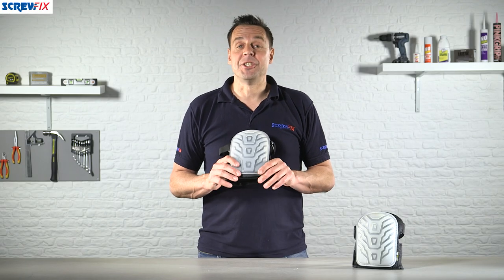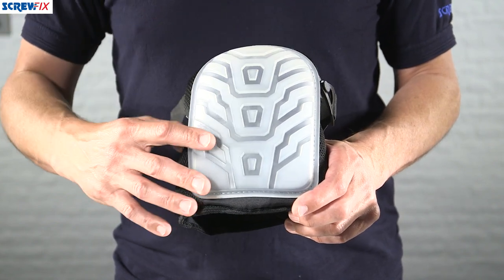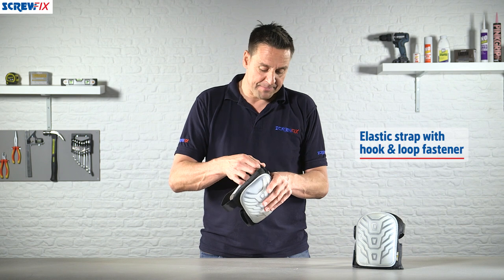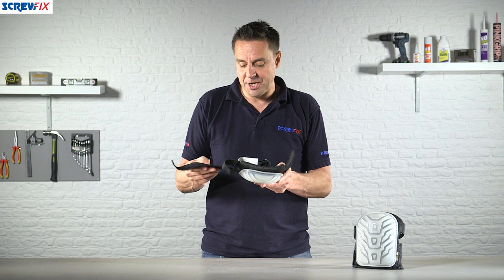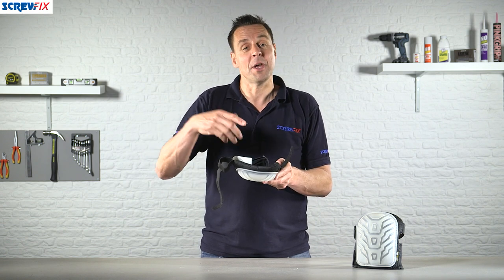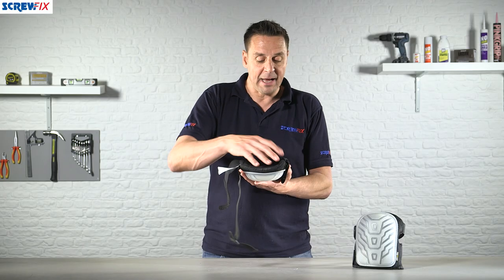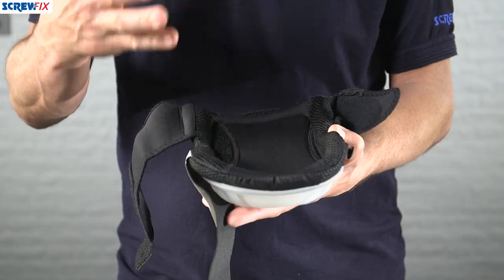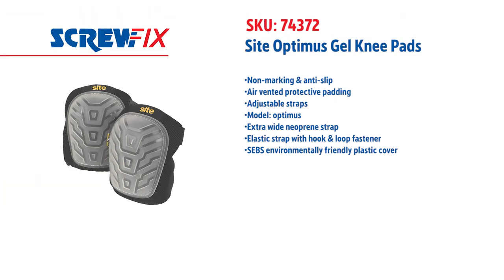SITE OPTIMUS GEL KNEE PADS | Screwfix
Screwfix - Knee Pads
Non-Marking & Anti-Slip
Air Vented Protective Padding
Adjustable Straps
Model: Optimus
Extra Wide Neoprene Strap
Elastic Strap with Hook & Loop Fastener
SEBS Environmentally Friendly Plastic Cover